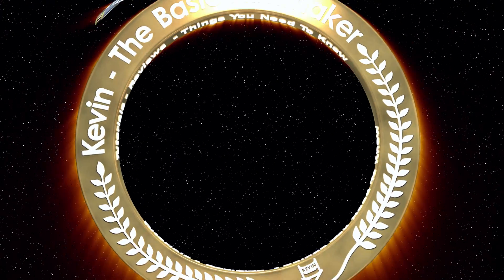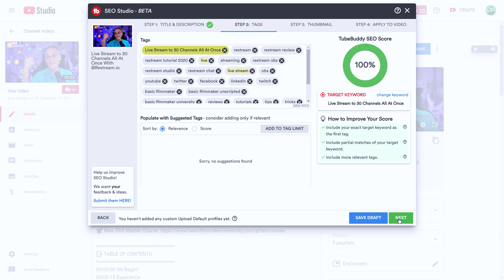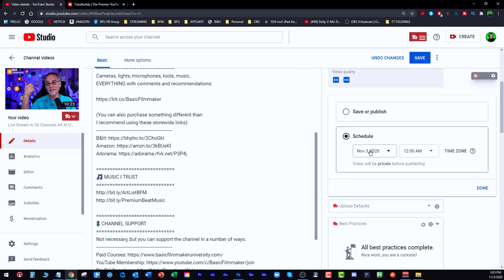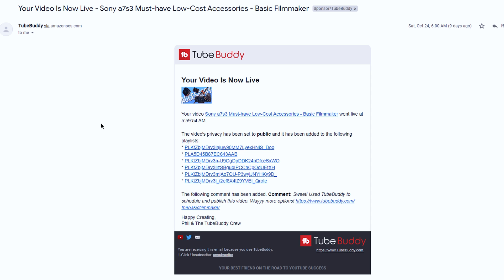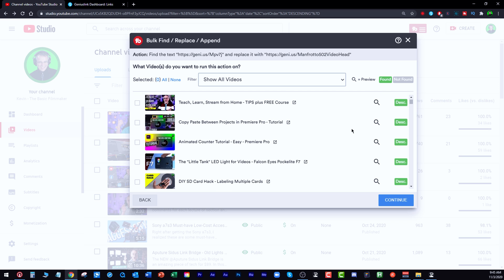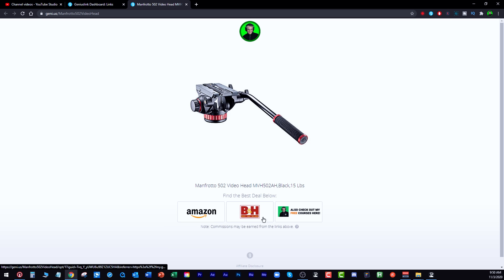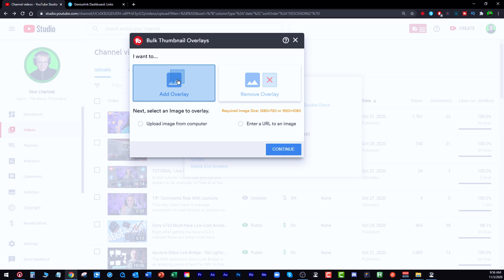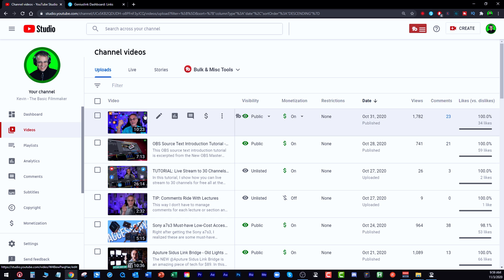My 6 Favorite TubeBuddy Tools for YouTube 🔨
These are my 6 favorite TubeBuddy tools I use for all my YouTube videos (TubbyBuddy free I pay for the premium version as this thing rocks! In this video, I share my 6 favorite tools - keyword explorer, studio, best practices, scheduler (way better than scheduling with youtube), search and replace, and something I didn't know existed - the thumbnail overlay tool - where you can not only add an overlay to one, more or ALL of your thumbnails, BUT, also remove them at any time!

📑 TABLE OF CONTENTS
00:00 You Started Here
00:22 Demo - Keyword Explorer
01:05 Demo - Studio
02:22 Best Practices Block
03:05 Demo - Better Scheduler
05:20 Demo - Search and Replace
08:28 Demo - Thumbnail Overlay
11:36 Recommendations
12:14 Bloopers
12:24 Credits and Acknowledgements

📷 GEAR I RECOMMEND AND USE